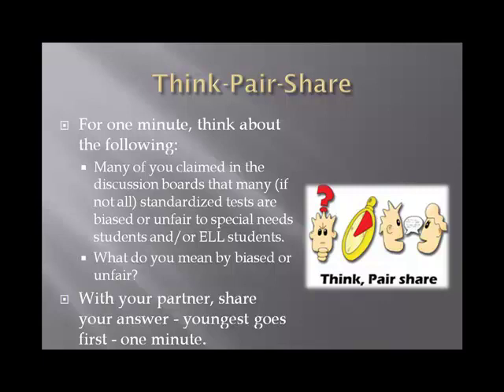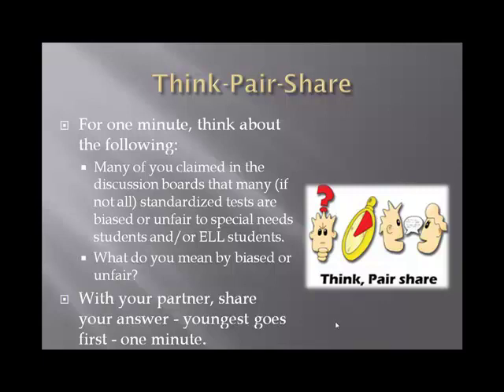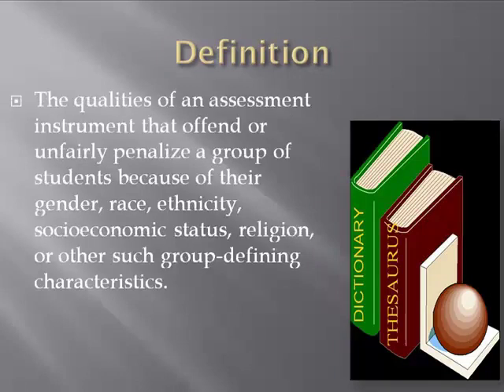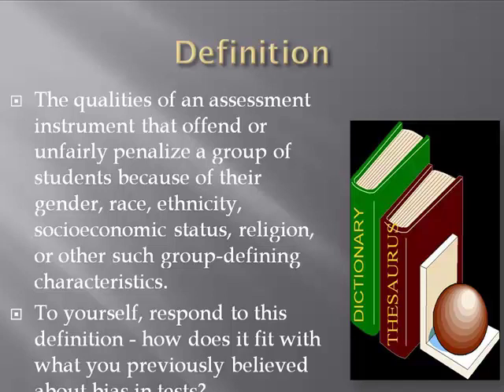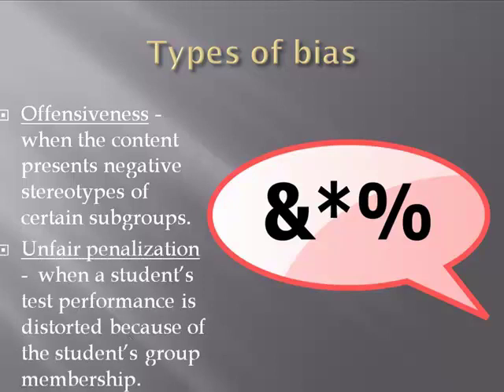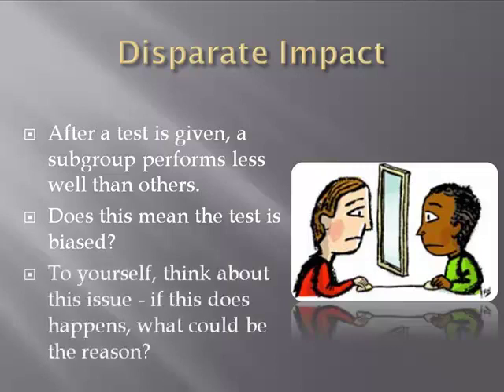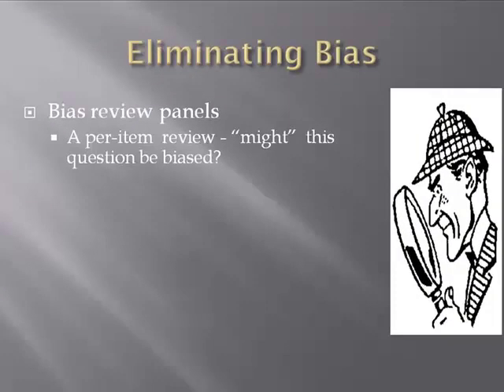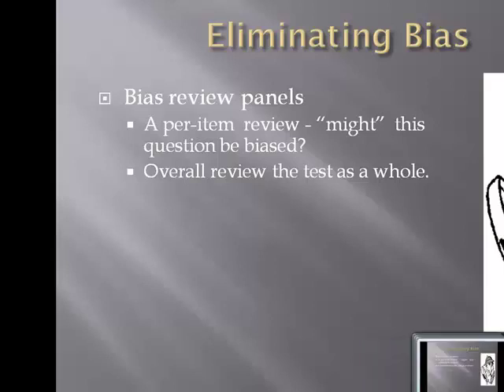Part 1 - Fairness/Absence of Bias.mp4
This is the first first part of my Session 7, fairness/absence of bias presentation.